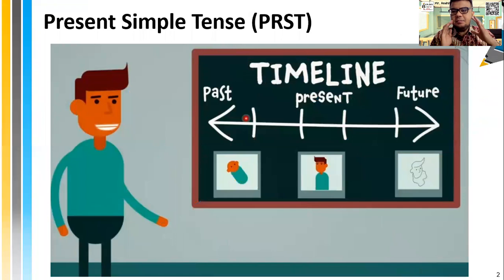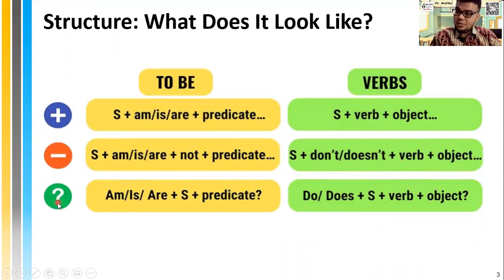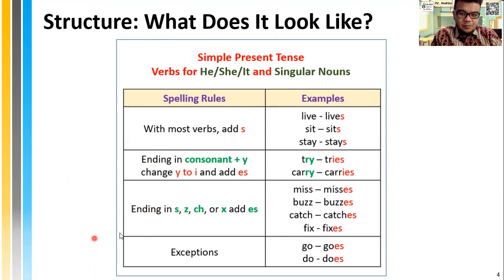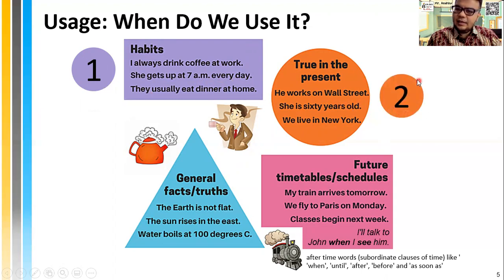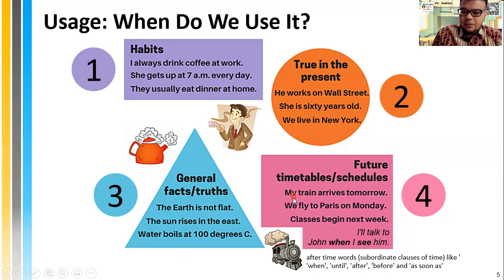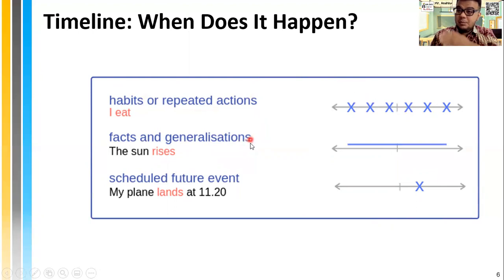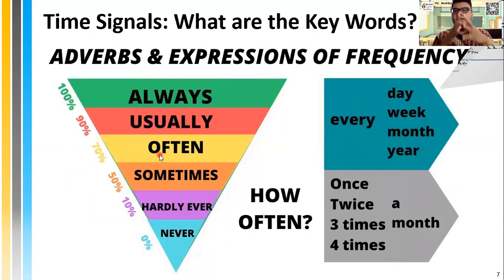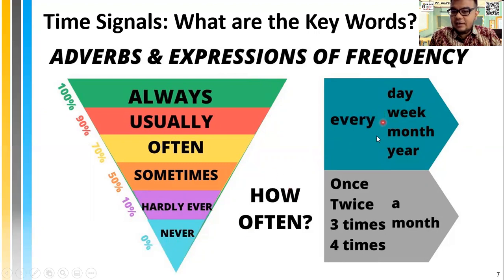Grade 8 - Present Simple